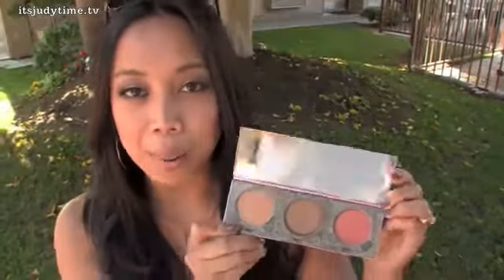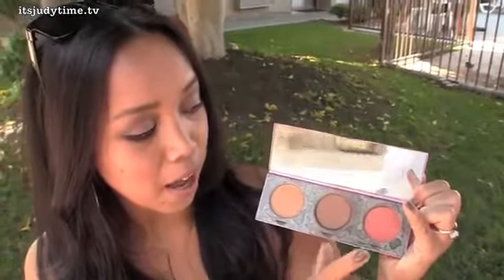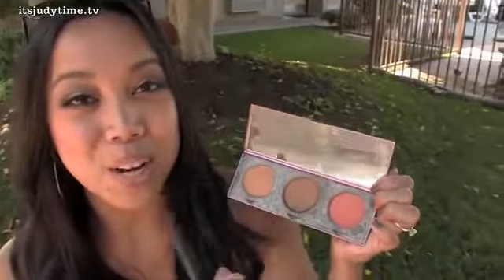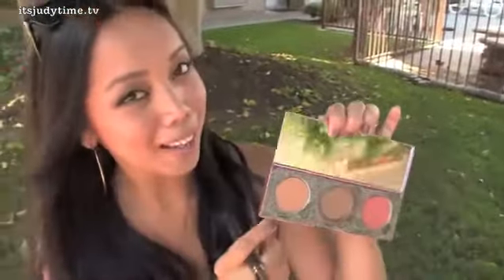My Mally Beauty Favorites itsJudyTime